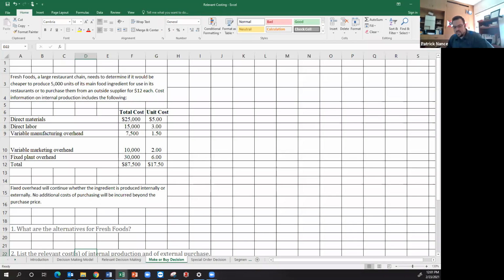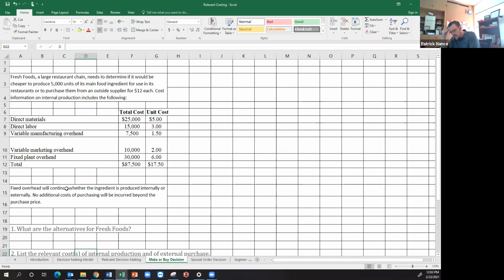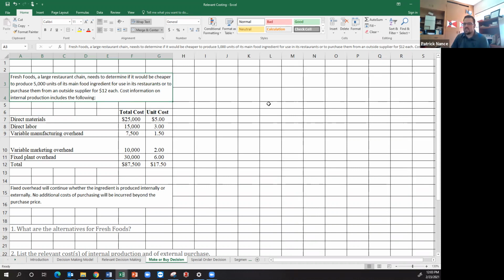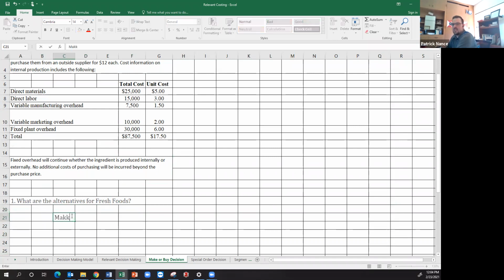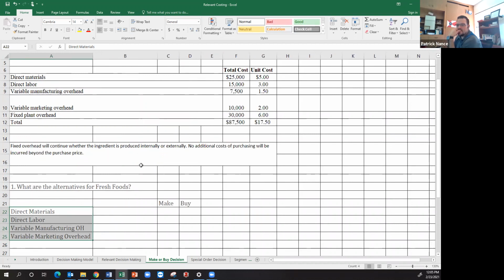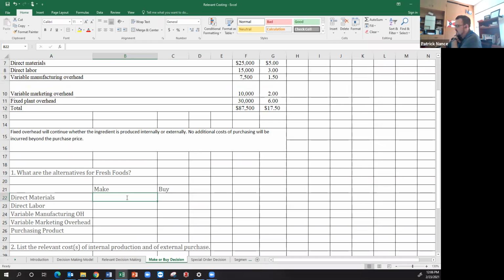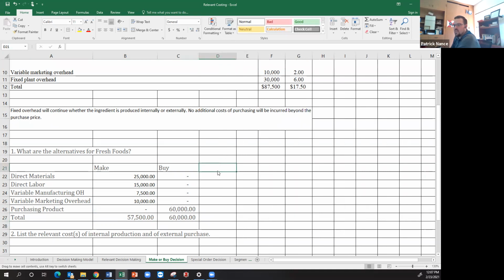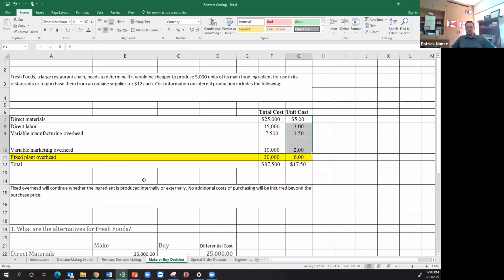Relevant Costing Make or Buy Decisions